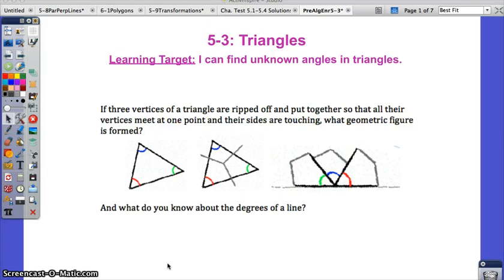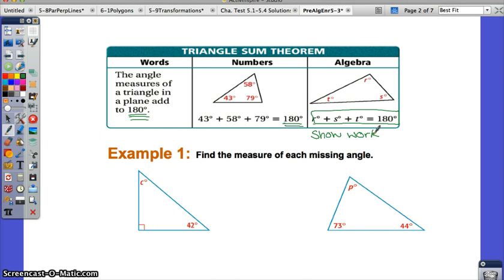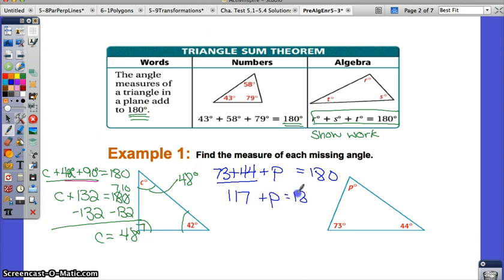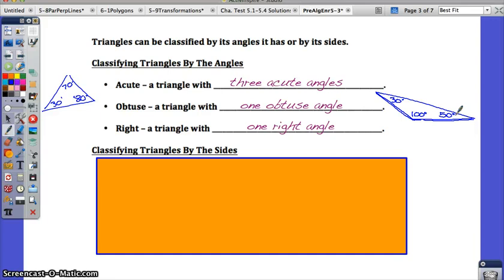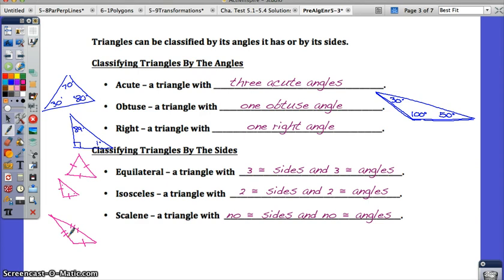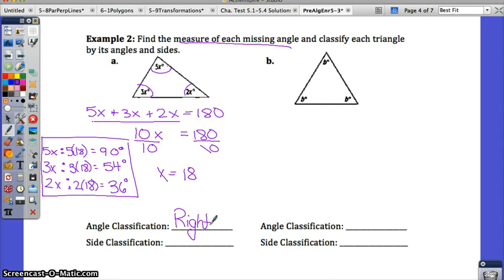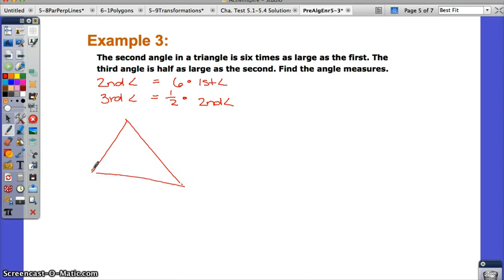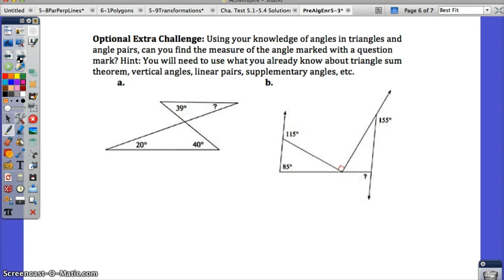PAE 5 3Triangles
Pre-Algebra Enrichment Chapter 5 Section 3 Triangles